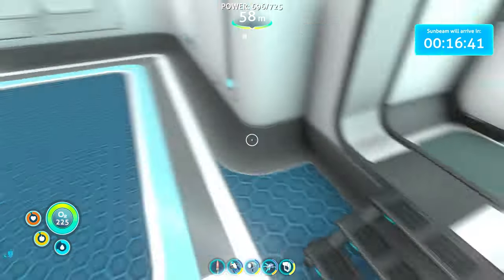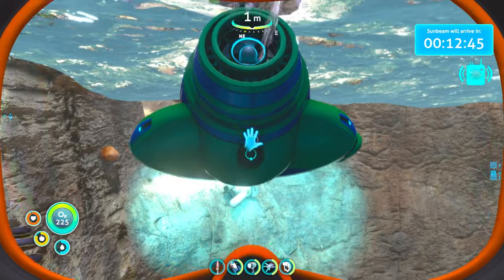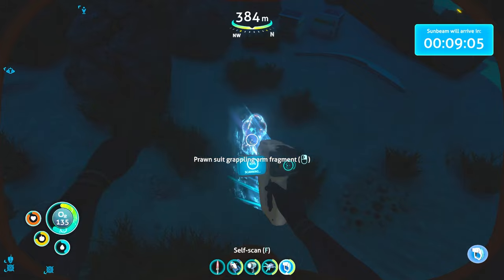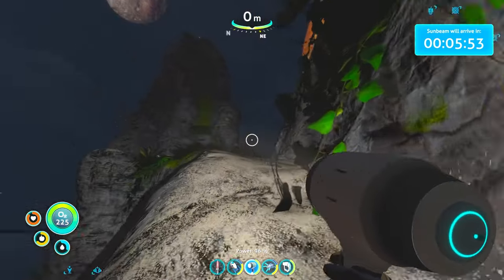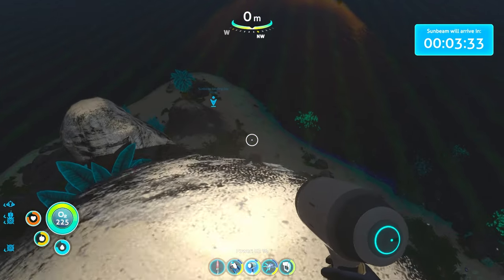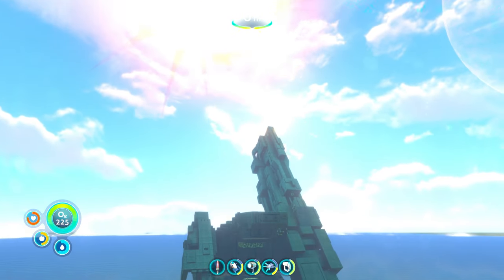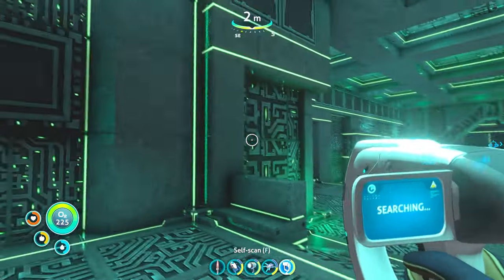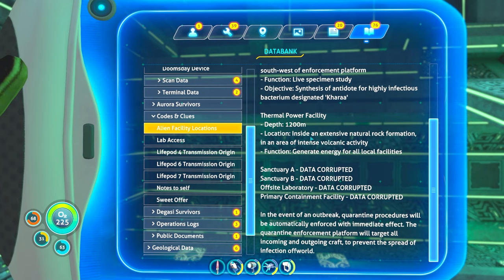Subnautica: Sad Ending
In the vast expanse, the Sunbeam soared,
Through cosmic waves and starry dreams.
Her hull, a gleaming beacon, explored,
In the boundless realm where silence teems.

With engines hum, she pierced the void,
Her crew, intrepid seekers of the unknown.
Their mission bold, their spirits buoyed,
In the cosmic dance, they've proudly flown.

But destiny's thread, thin and frail,
Can weave a tapestry of despair.
Amidst the void, a cosmic gale,
And the Sunbeam's fate, beyond repair.

A supernova's fiery breath,
Engulfed her in a blinding light.
In the celestial dance, a sudden death,
The Sunbeam vanished from the night.

Yet in the cosmos' timeless expanse,
Her legacy, a shining beam,
A testament to human chance,
The spaceship known as Sunbeam's dream.

Please have patience, I am currently in the process of moving and getting married so the audio quality is worse since I don't have my mic yet and my internet is slower than you can imagine.

I hope you enjoyed, Today I got to go the the aurora and and explore a lot more.  On one of my trips back I made a friend.